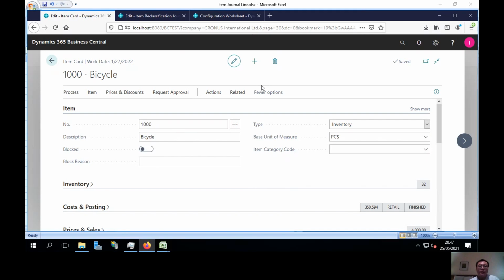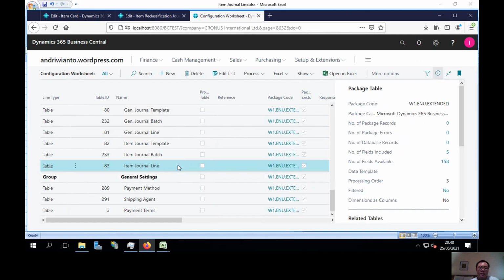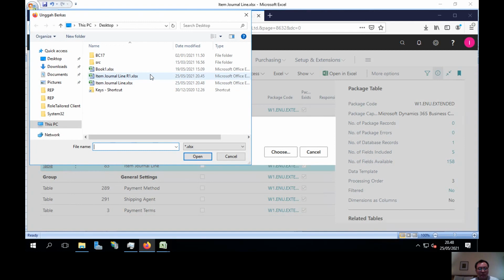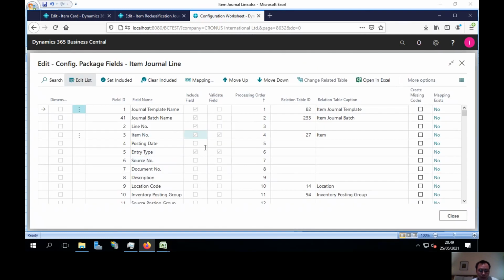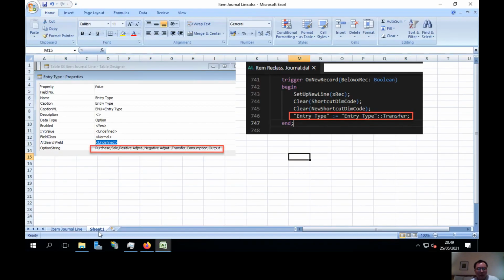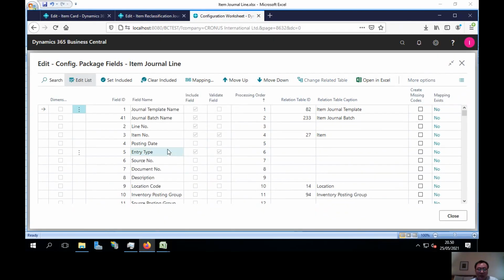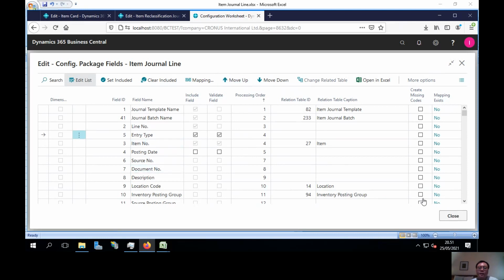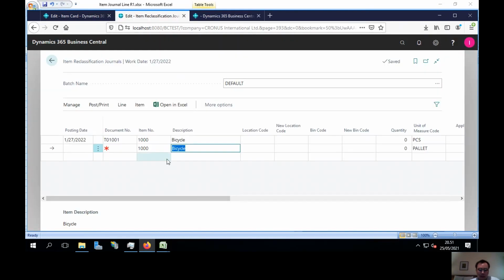When import to Item Reclass Journal, the UOM used is Purchase UOM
When using Item Reclass. Journal, the UOM used must be Base UOM by default. But when I try to import using the Configuration Worksheet, it is using Purchase UOM.

Let's find out the cause and the resolution!

Edit:
Anyway, you can use the same Excel template instead of creating the new one and import using the new template. My bad.